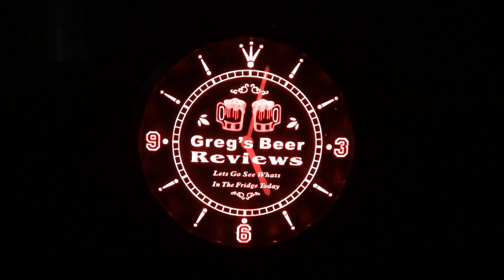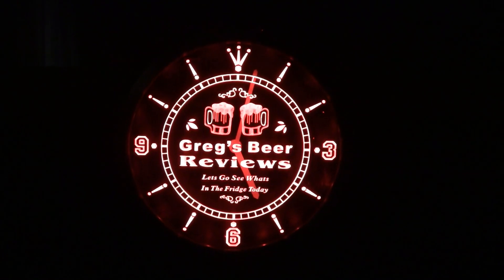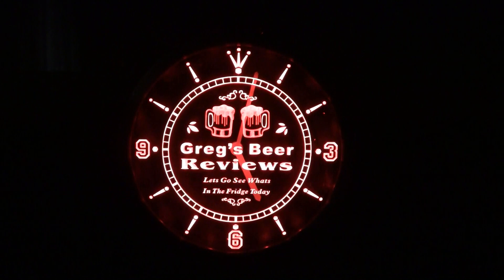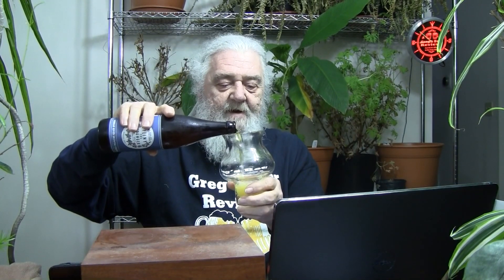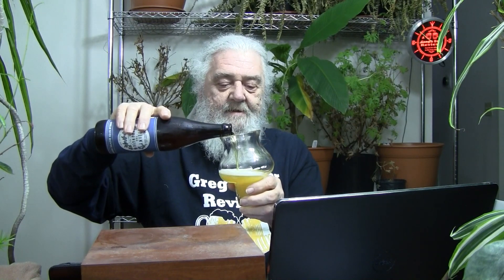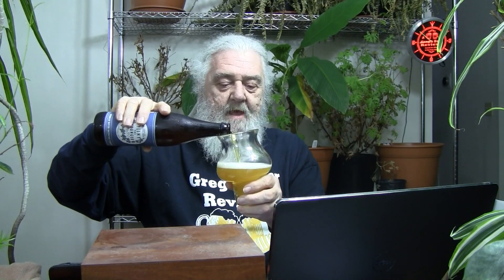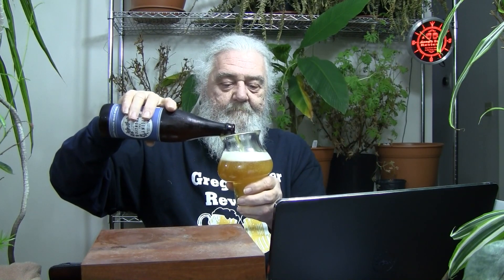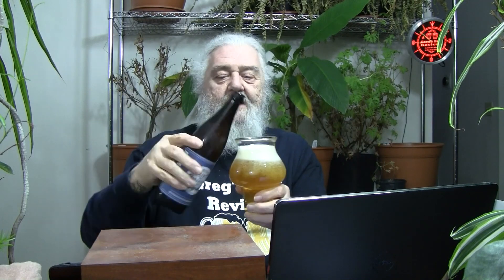Beer Review # 3752 Russian River Brewing Pliny The Younger Imperial IPA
Russian River Brewing Pliny The Younger Imperial IPA
my other Youtube channel - mrgregpuckett
BEER SCALE
1=UNDRINKABLE
2=Nasty=F
3=Poor=D
4=Average=C
5=80-84=B-
6=85=B
7=86-89=B+
8=90-94=A-
9=95-99=A
10=100=A+
CHEERS!